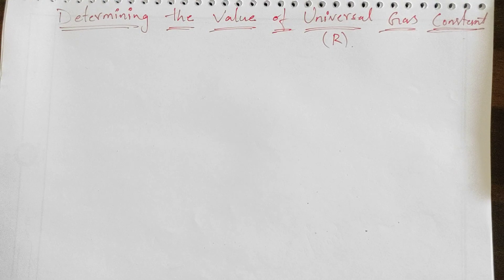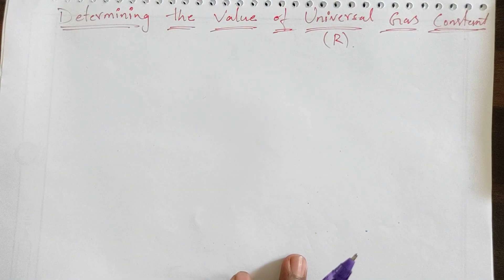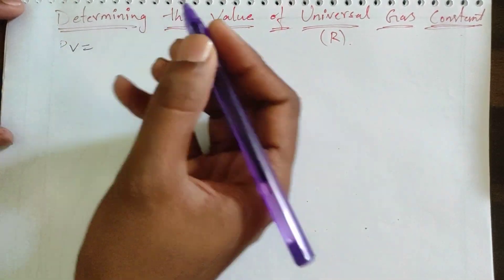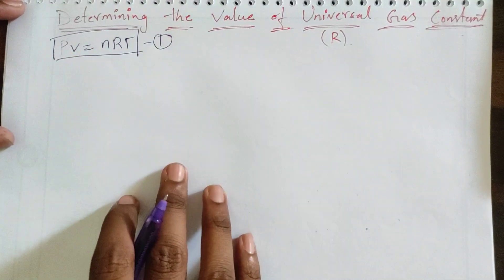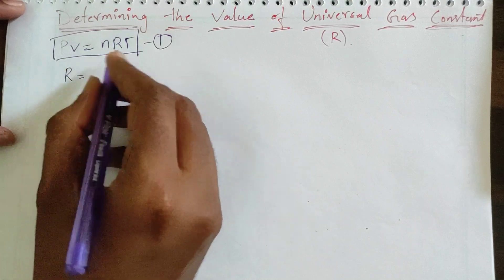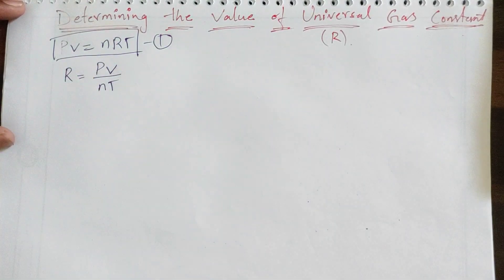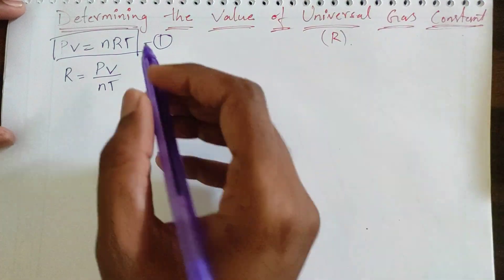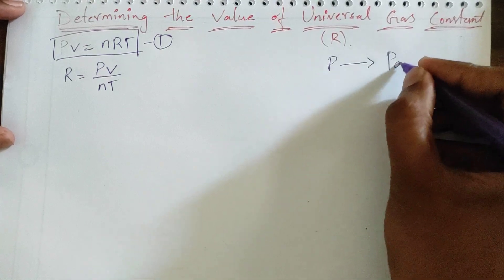2.Value of universal gas constant R|| S.I units of universal gas constant R|| R = 8.314J/mole-°K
This video is about determining the value of universal gas constant R

and also determine the S.I units of universal gas constant

R=8.314 J/mol-°K